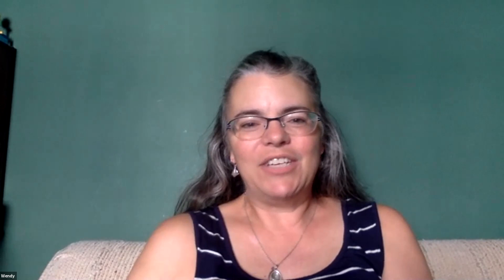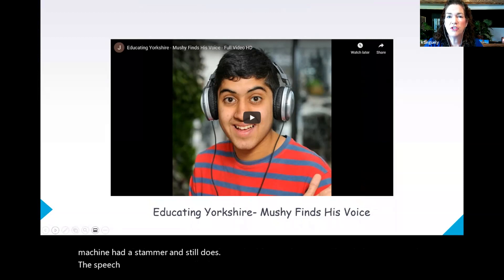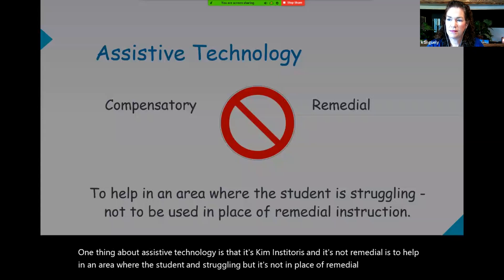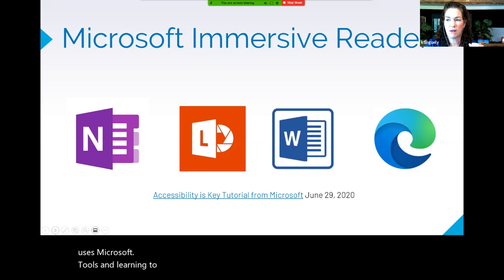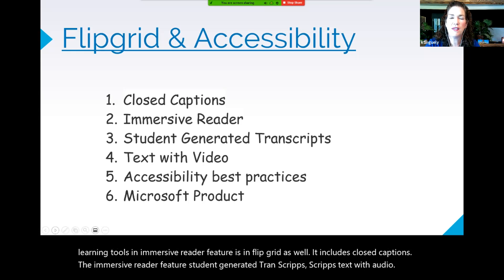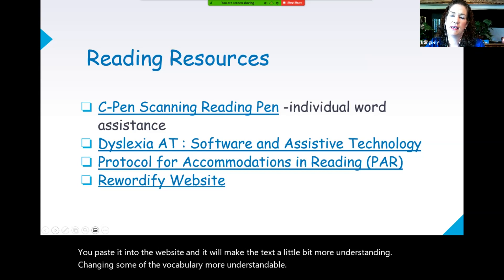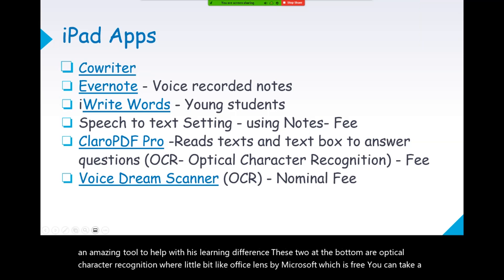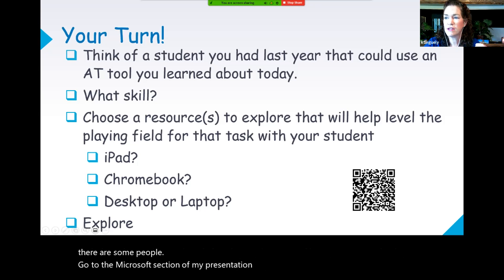TIW - Assistive Technology Apps, Extensions & Resources for All Ages